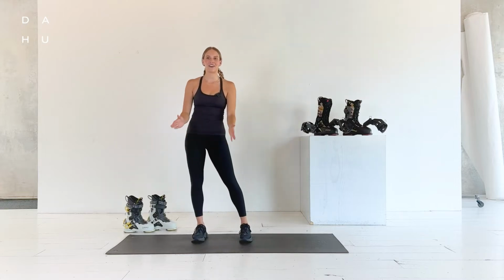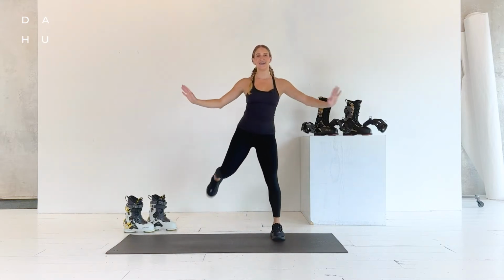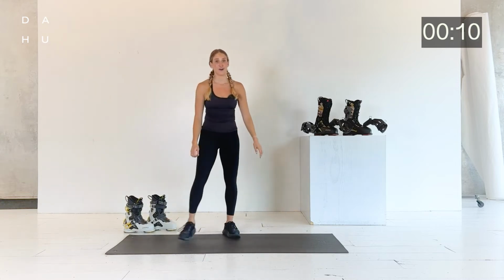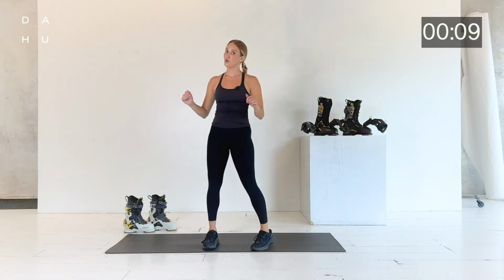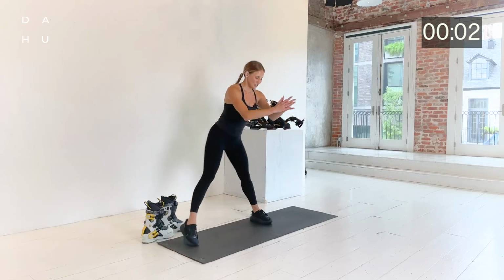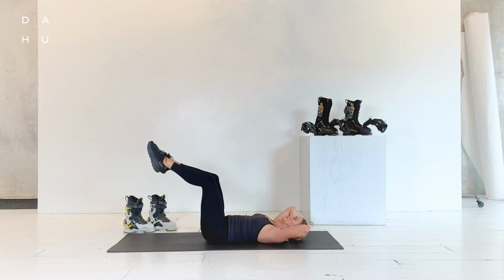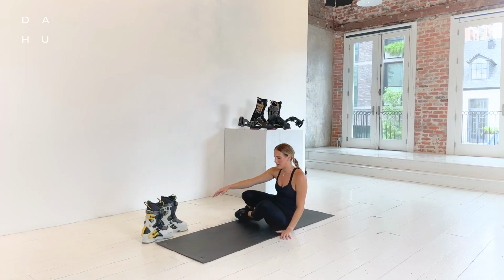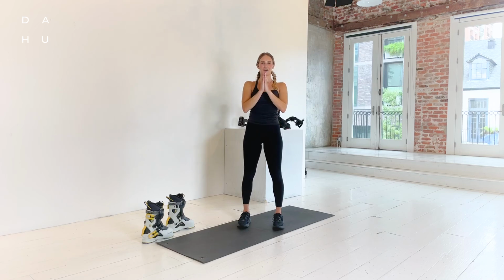DAHU Presents: A Tabata Inspired Workout with Trainer Kelsey Lorenz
DAHU Ski Boots Presents a Tabata Inspired workout for your off season slope training with Fitness Trainer Kelsey Lorenz. Use this workout for building endurance, strength and power, all things you'll need when you're out on the ski slope!